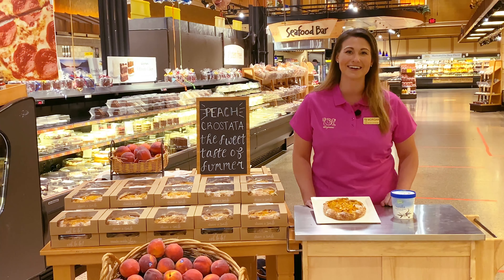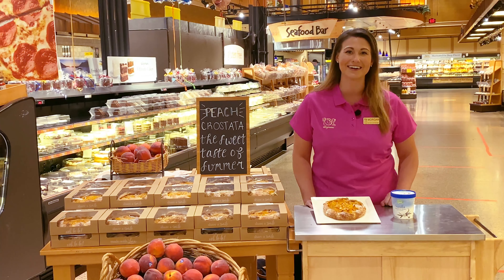Peach Crostata & Ice Cream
Fresh flavor of Summer- Pair our peach crostata with vanilla ice cream and enjoy a decadent dessert.